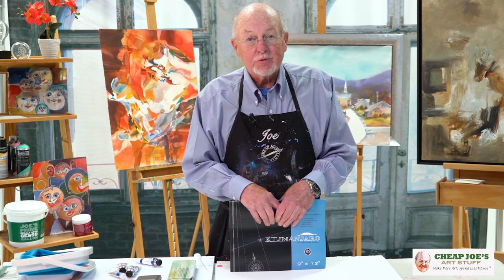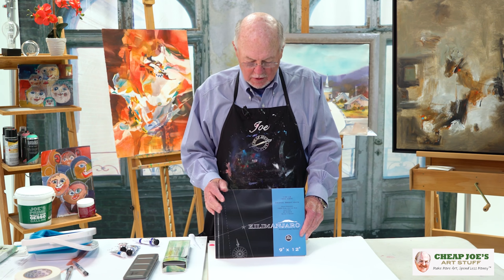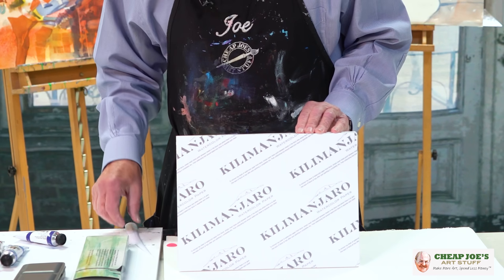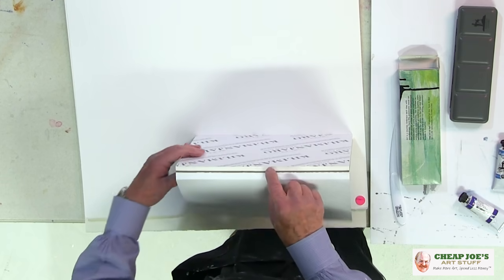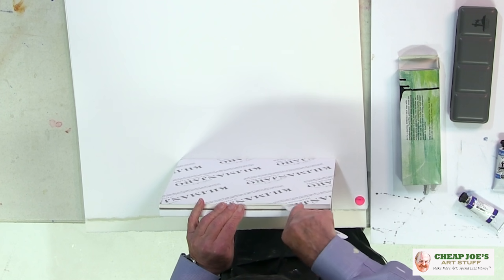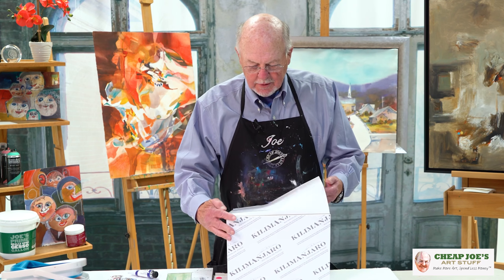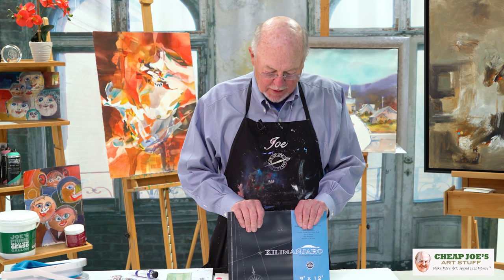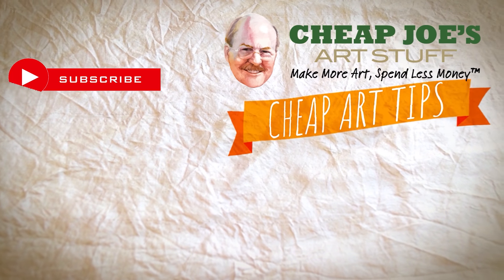Cheap Art Tips from Cheap Joe - Joe's Handy Cheap Tip on Watercolor Blocks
Joe's back with another cheap tip. This one is about watercolor blocks and a handy cheap tip you don't want to miss.